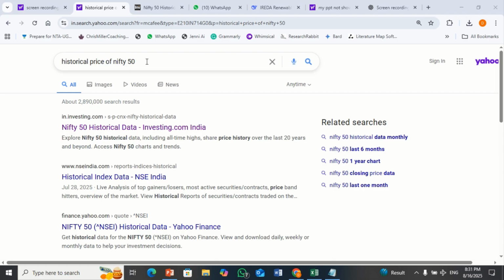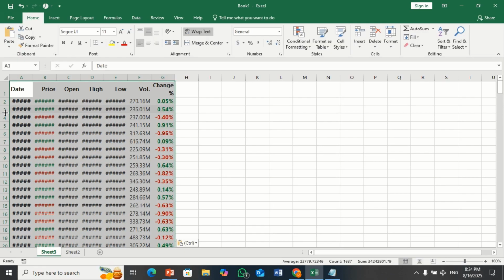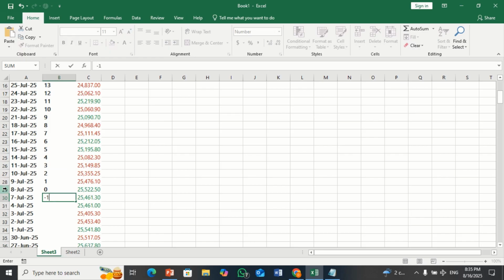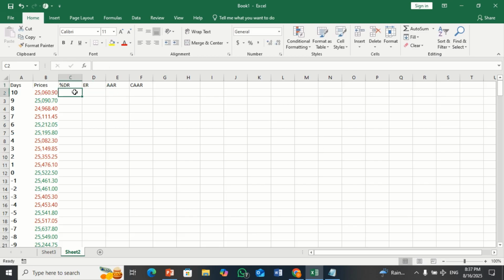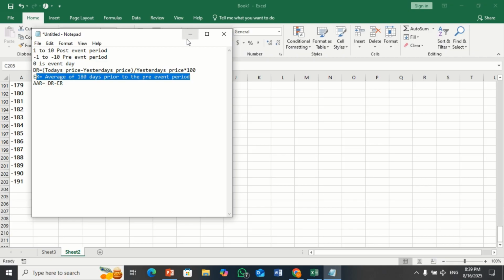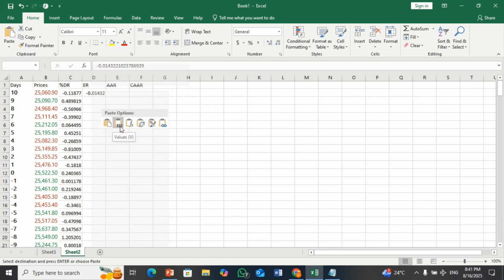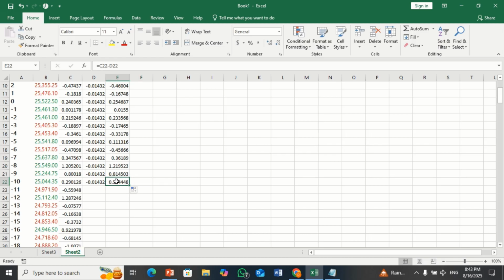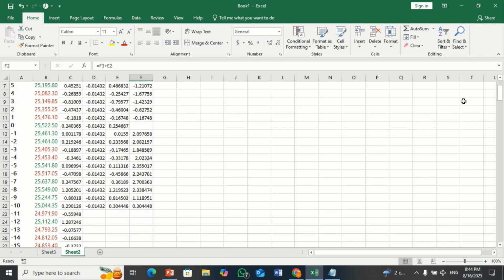Event study- AAR CAAR calculation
The video shows data collection, AAR and CAAR calculations